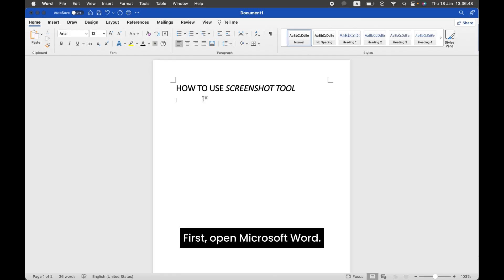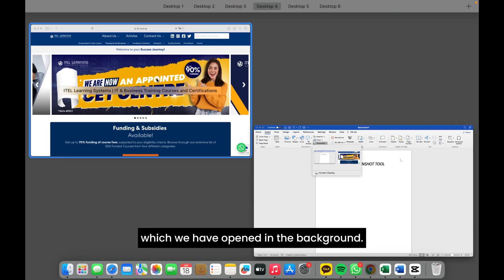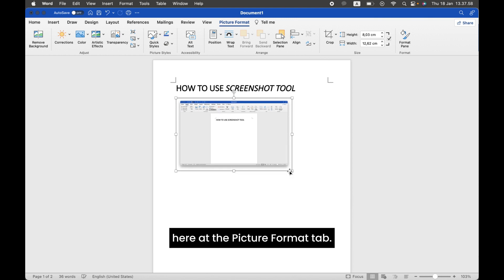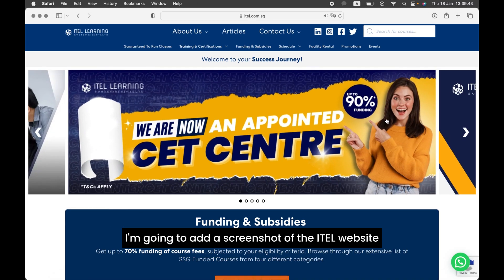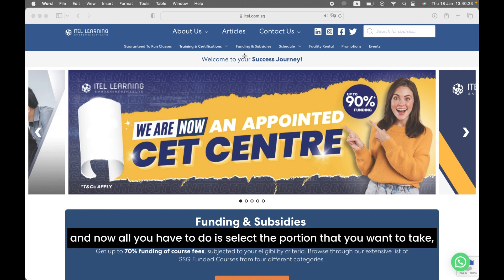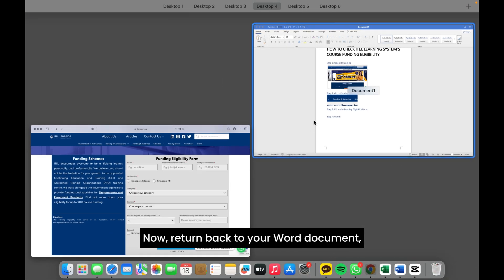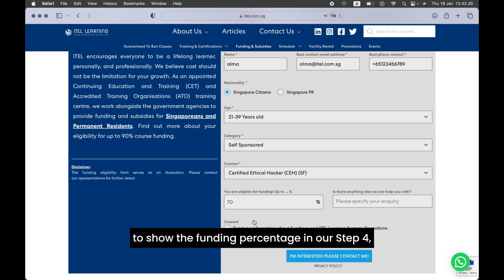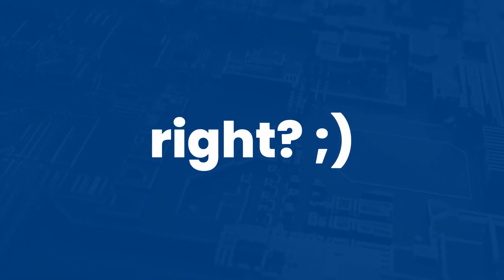EYD: How To Use Screenshot Tool in Word | Microsoft Word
Welcome to EYD! Our Enhance Your Document series for Microsoft Word.

Have you tried taking a screenshot in Microsoft Word? The screenshot tool lets you capture a specific part of your screen to highlight details in your document. Watch the video to learn the steps!

Turn on the notification for our upcoming tutorials!